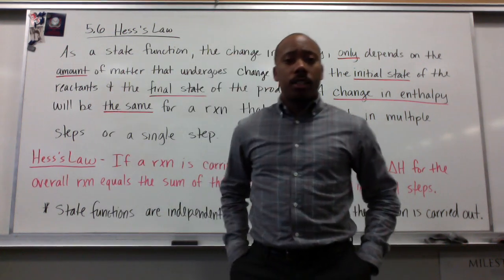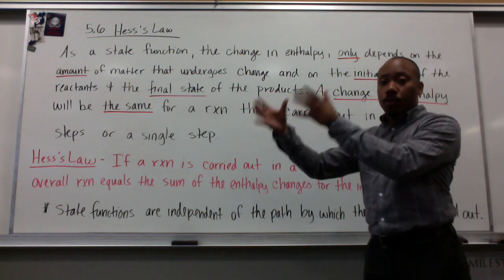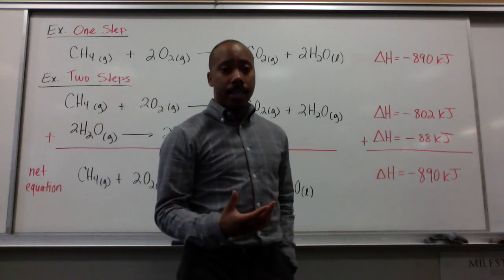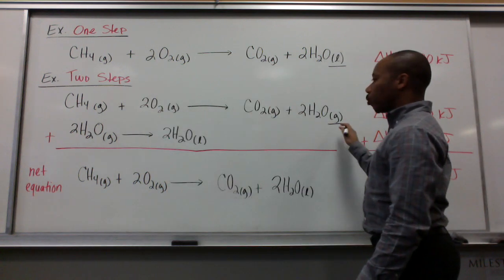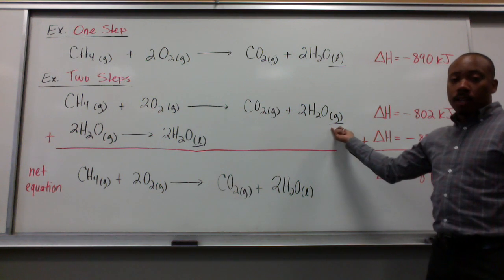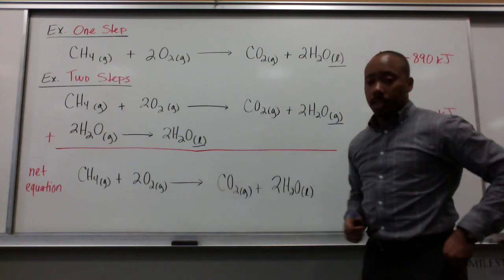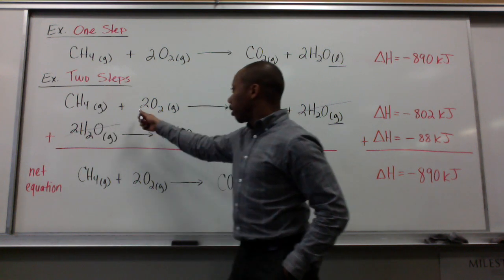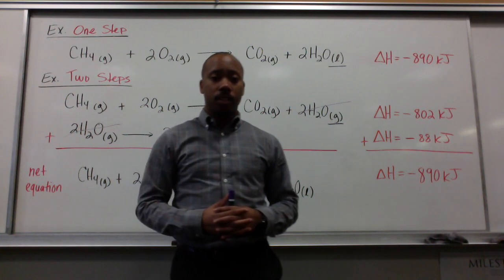Honors Chem #27 Hess's Law (5.6)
Hess's Law, and Mutli Step Changes in Enthalpy